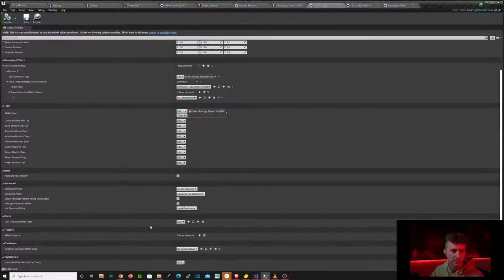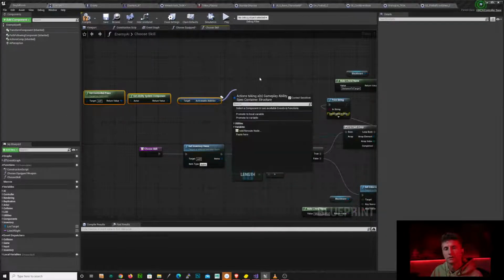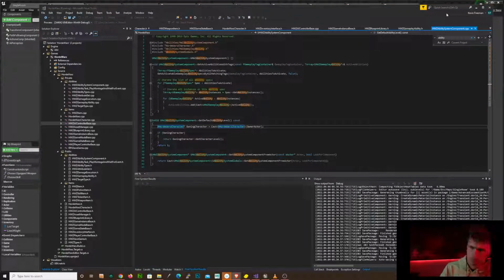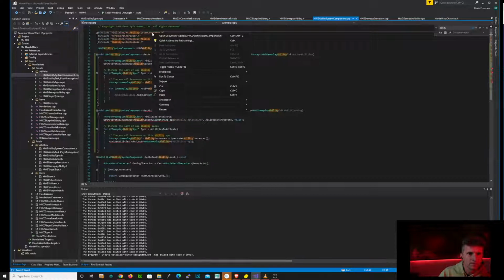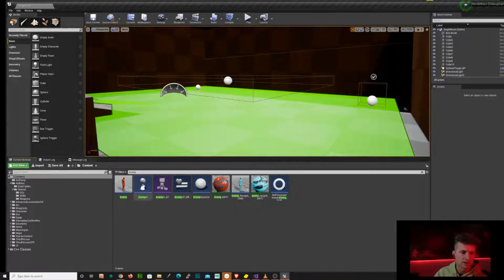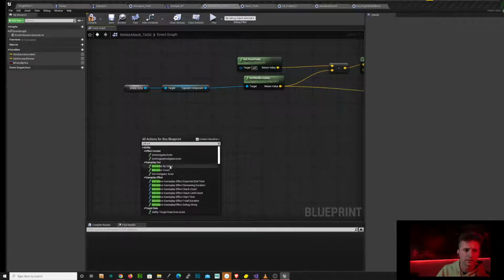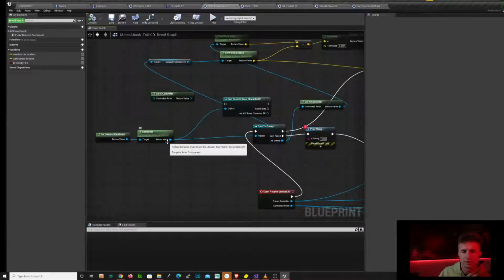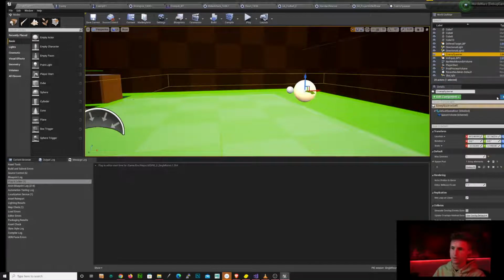Game Dev Live Q&A/AMA 04/03/2022